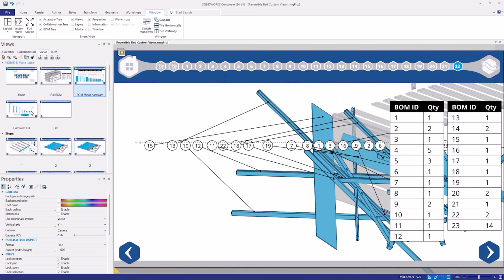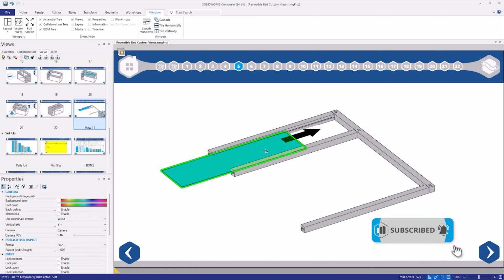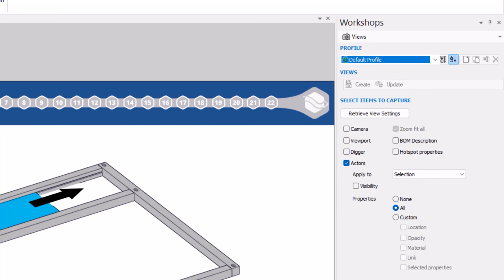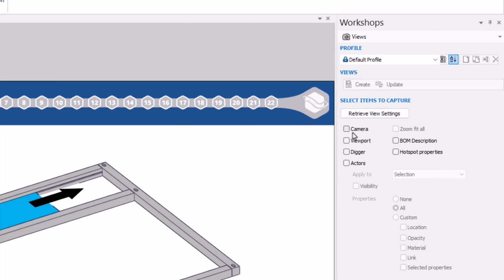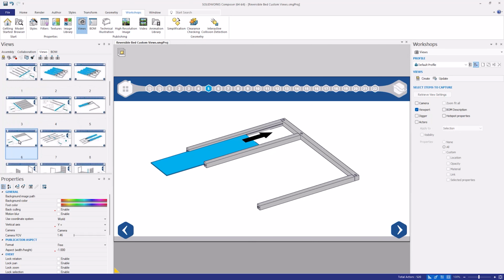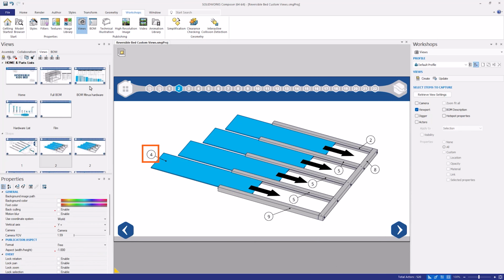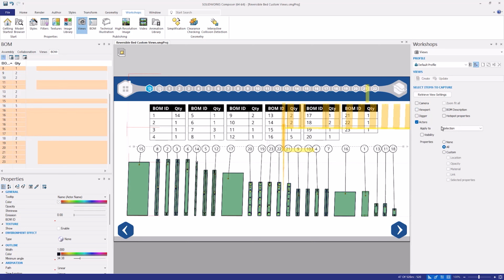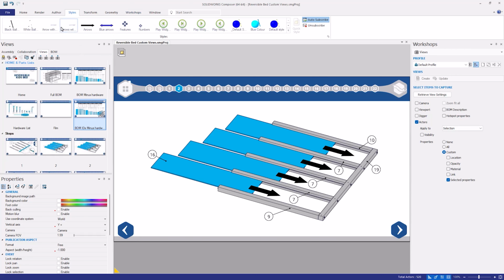Mastering Views in SOLIDWORKS Composer: Camera & Custom Views Explained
Learn how to create and use views in SOLIDWORKS Composer, including camera and custom views. Discover how to save specific viewport settings, BOM IDs, and more to enhance workflow efficiency. Custom views simplify updates and improve consistency, making your projects faster and more manageable. Watch now to master these techniques!